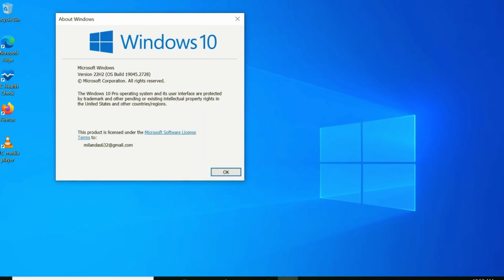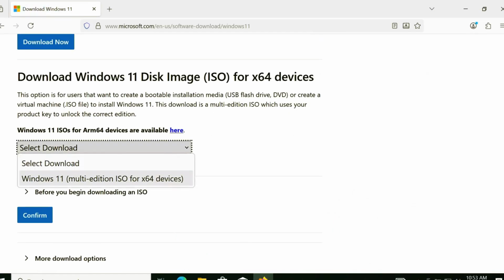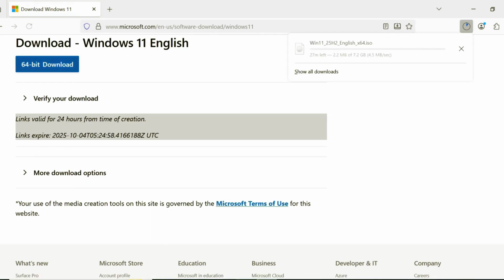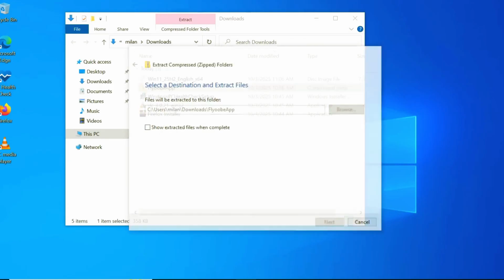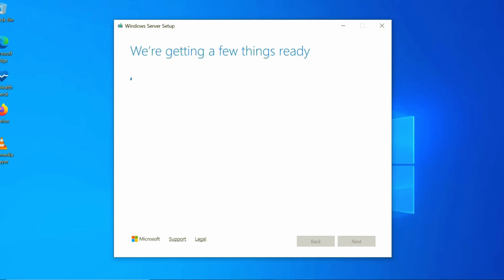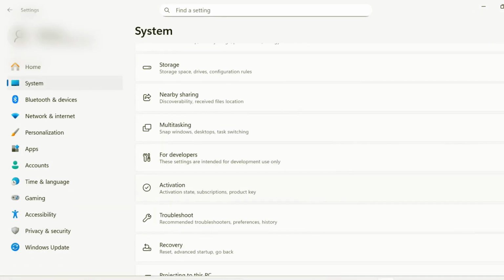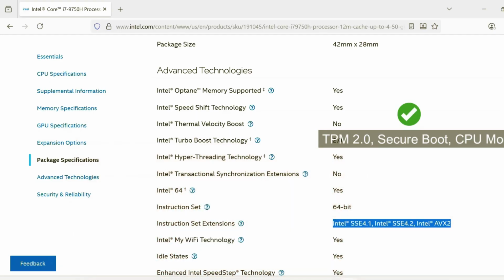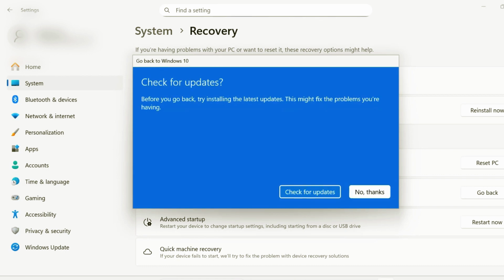Install Windows 11 on Any Old PC | No TPM, No Secure Boot, No Data Loss! (100% Working Method)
Want to install Windows 11 on your old or unsupported PC but getting errors like “This PC can’t run Windows 11,” “TPM not available,” or “Secure Boot disabled”?
In this step-by-step tutorial, I’ll show you how to upgrade from Windows 10 to Windows 11 for free — without losing your files, apps, or settings.

We’ll use a safe, powerful tool called FlyOB to bypass all Windows 11 hardware checks, including TPM, Secure Boot, and CPU model restrictions.
By the end of this video, your PC will be running Windows 11 smoothly — even if Microsoft says it’s not compatible!

✅ What you’ll learn in this video:

How to download the official Windows 11 ISO from Microsoft

How to check your PC’s compatibility

How to bypass TPM, Secure Boot, and CPU checks

How to upgrade without losing any data

What to do if your CPU doesn’t support SSE4.2

How to roll back to Windows 10 if needed

💡 Bonus Tip: You can revert back to Windows 10 within 10 days — safely and easily!